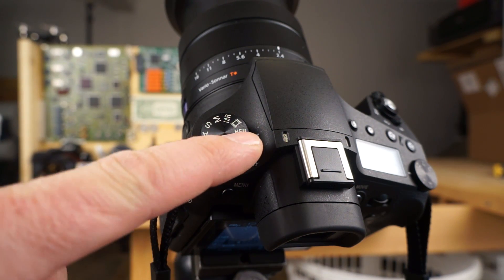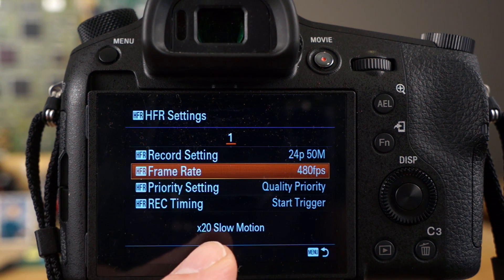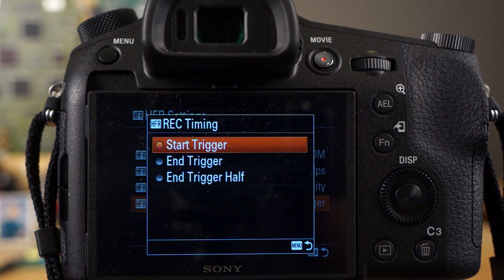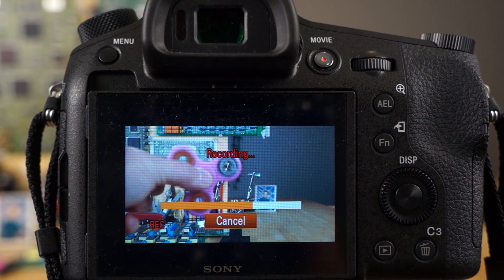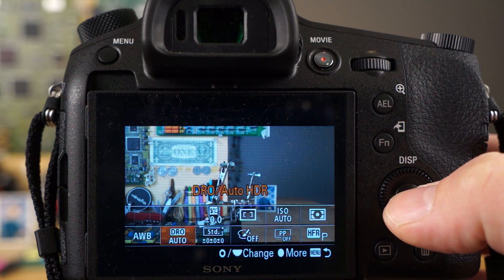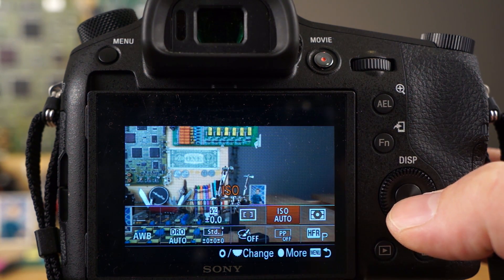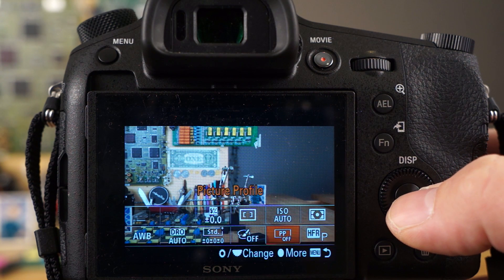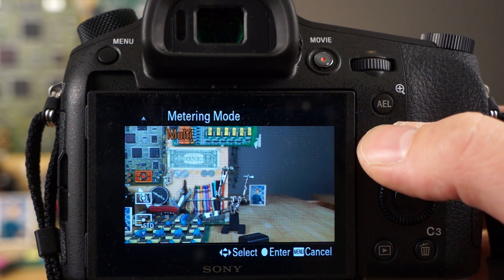Sony RX10 IV - High Frame Rate Slow Motion Settings Explained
In this quick Sony RX10 IV video tutorial I will go over the HFR - High Frame Rate / Slow Motion Feature in detail and demonstrate in the lab how it works.

Sony RX10 IV
Recommended Extra Battery
Recommended Memory Cards
Recommended Lens Filters
Recommended ND Filters
Recommended Tri-Pods